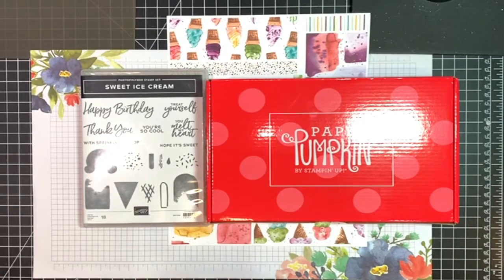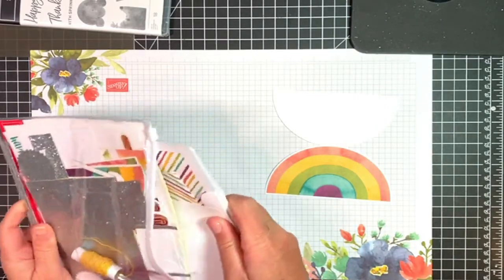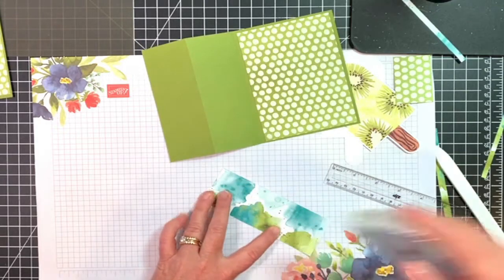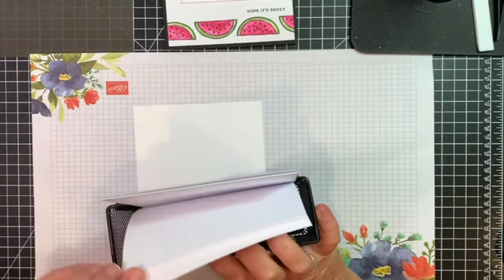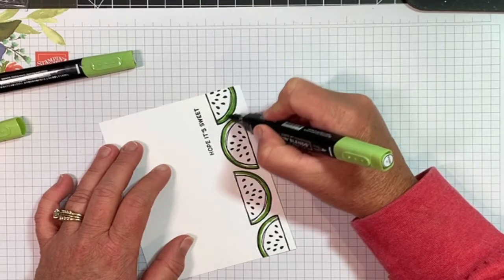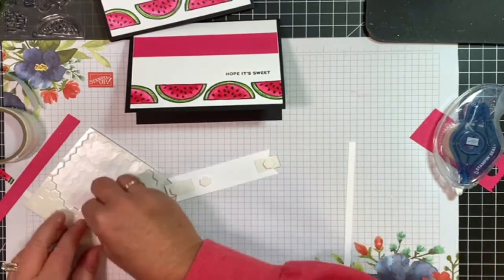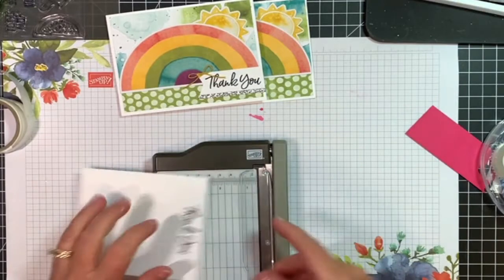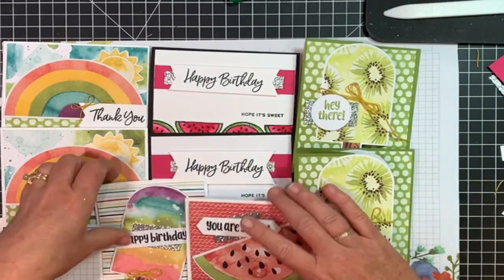April 2021 Stampin' Up Paper Pumpkin Kit - Alternative Designs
Join me while I show you the April Paper Pumpkin Kit and we make some fun alternative design cards!

Stampin Blend Markers Used:  Granny Apple Green Light and Dark
Stampin. Blend Markers Used:  Melon Mambo Light and Dark